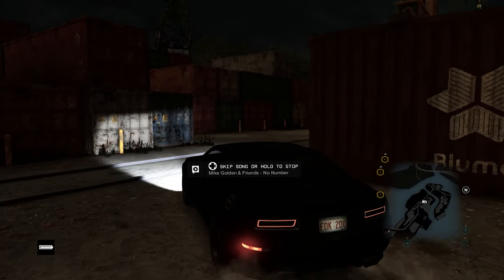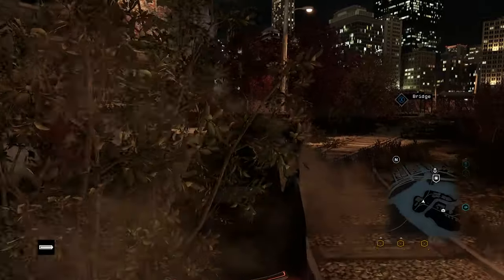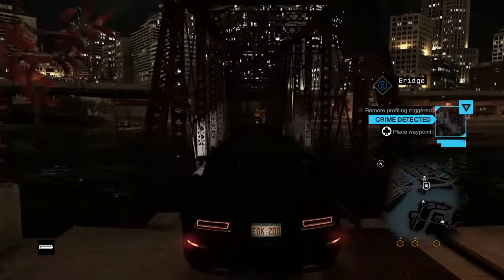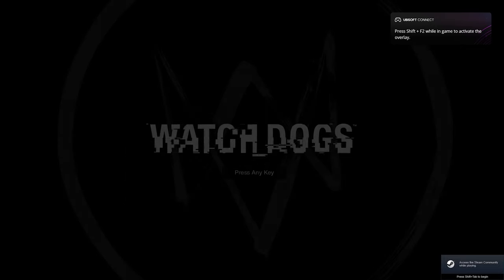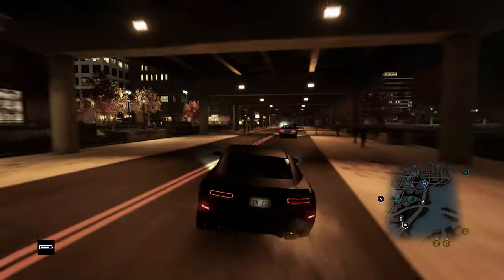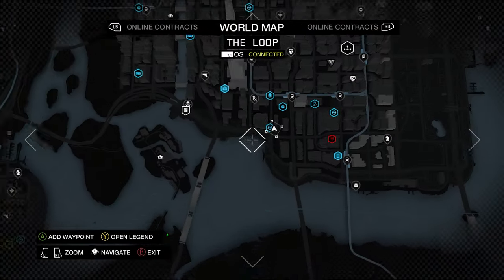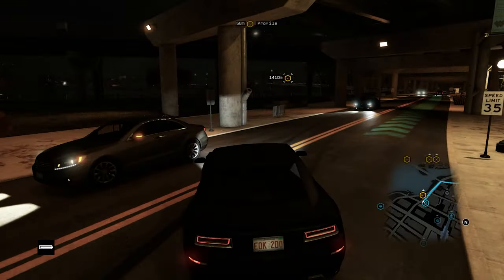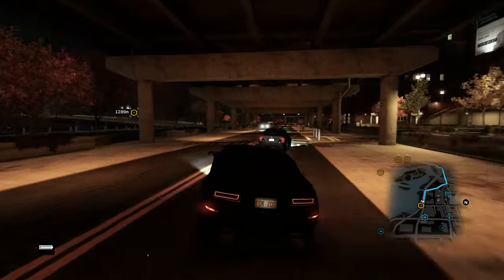Watch Dogs - Enhanced Visuals Mod Showcase